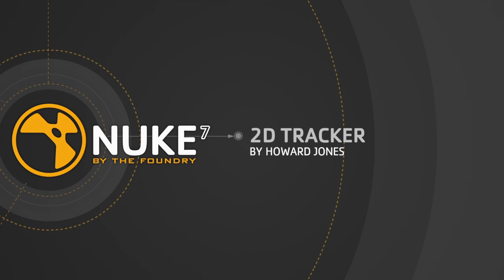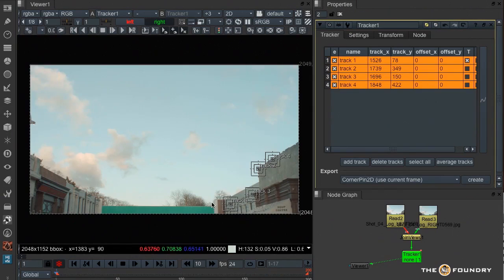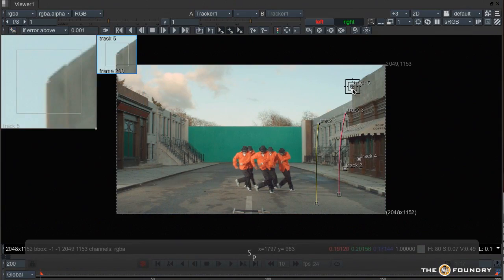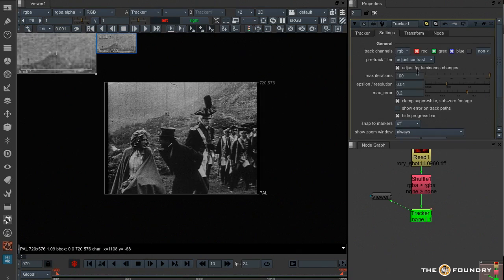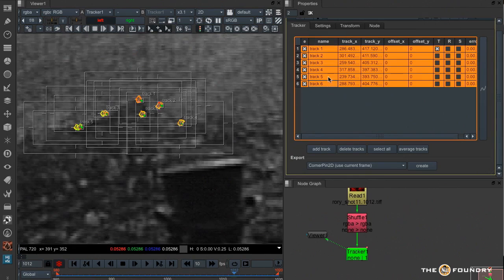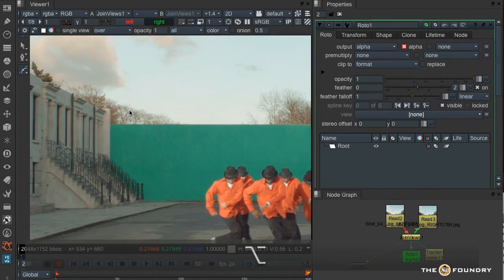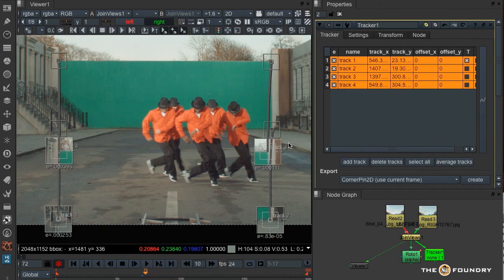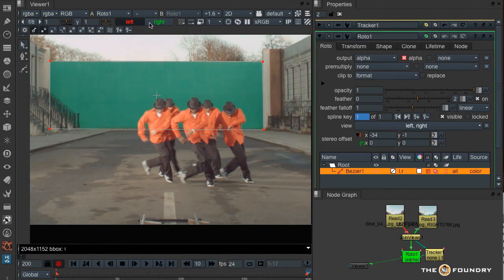Nuke 7.0 - 2D Tracker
Whitebeam VFX Ltd's VFX Supervisor Howard Jones demonstrates the new tracker in NUKE 7.0 including how to easily average multiple tracks, dealing with luminance variations, new snap-to-markers functionality and using the tracker with Roto for stereo work.